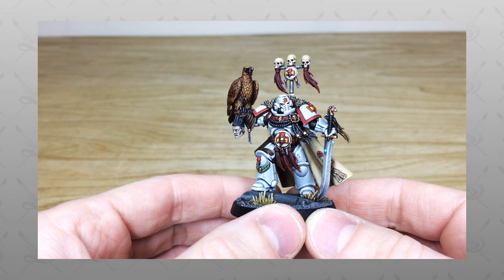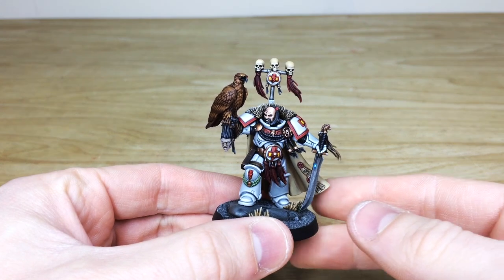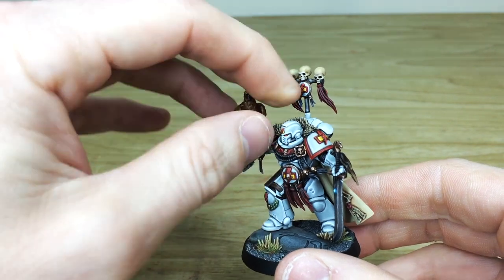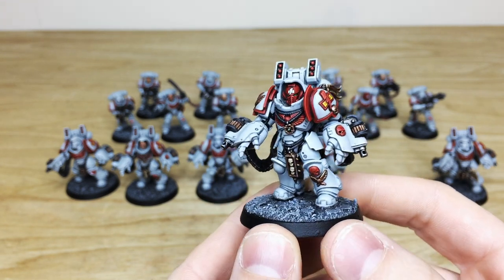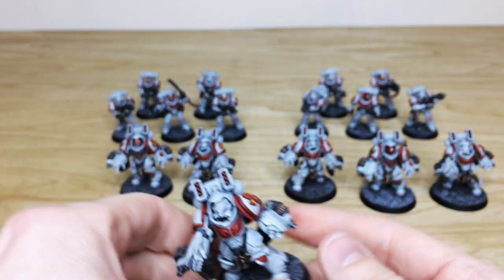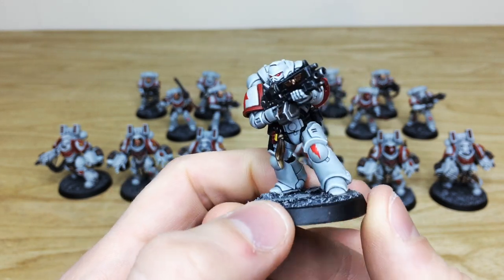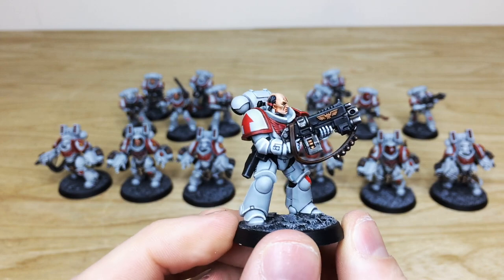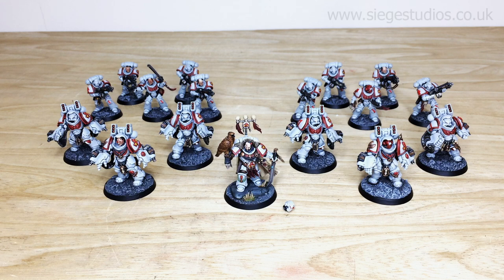KOR'SARRO KHAN White Scars Army Warhammer 40k Miniature Painting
A few of you noted that the Space Wolves on our Wednesday video looked a bit like White Scars, so. how about a White Scars Army Showcase to send you into the weekend?

This showcase includes a selection of Primaris White Scars units painting to our Bronze tier, other than the magnetised Kor'sarro Khan which is painted to our Silver tier.

We are an extremely busy Studio and we upload our showcases on Monday, Wednesday and Friday mornings every week. Thanks for joining us and we'll see you on Monday!